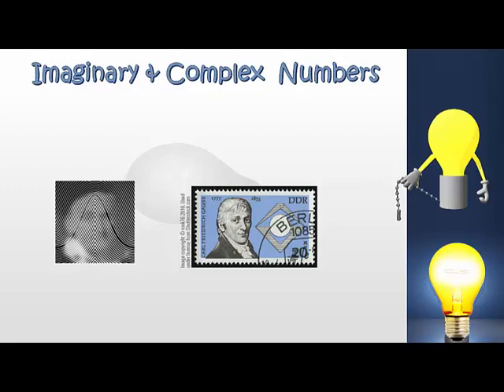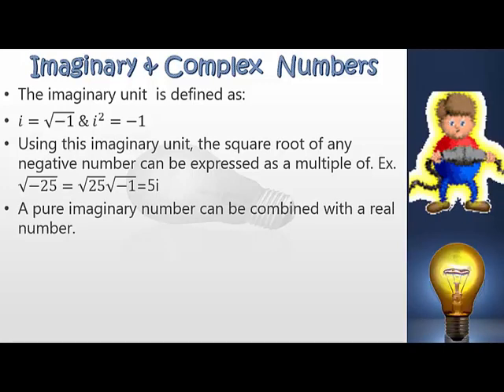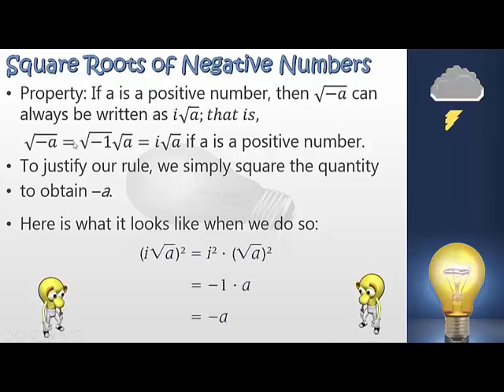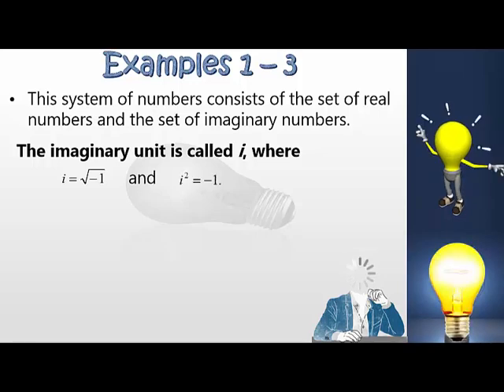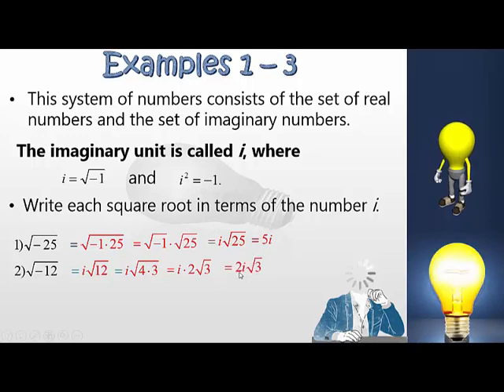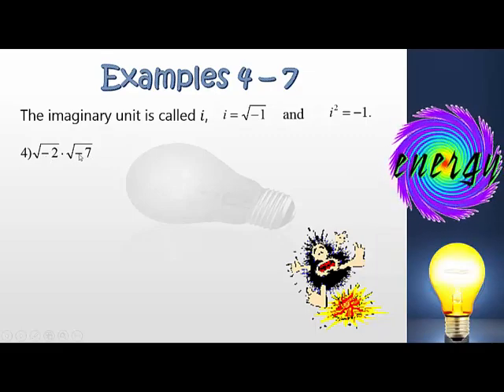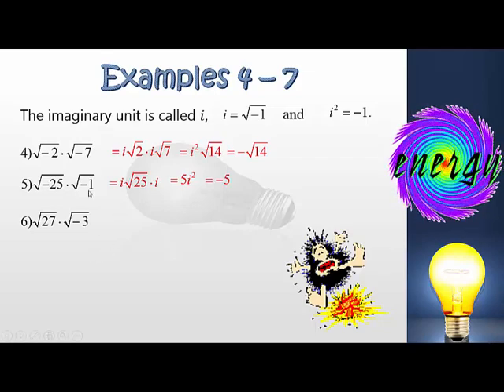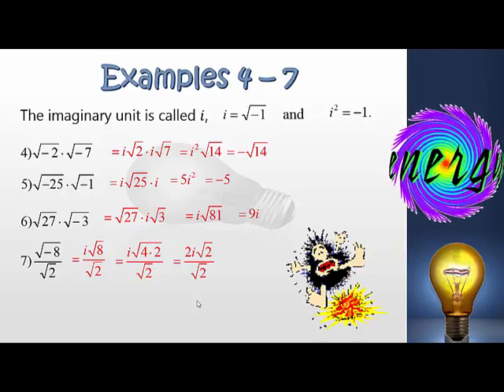7 1 Complex Numbers56